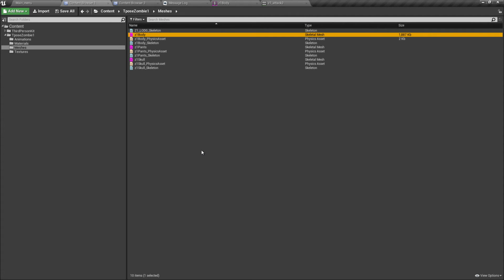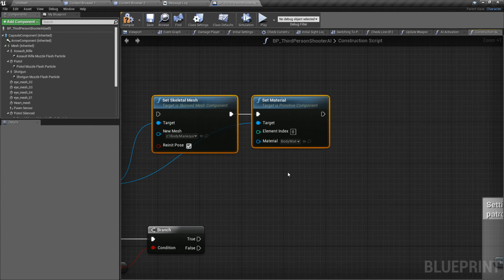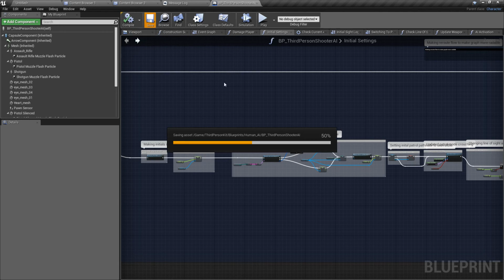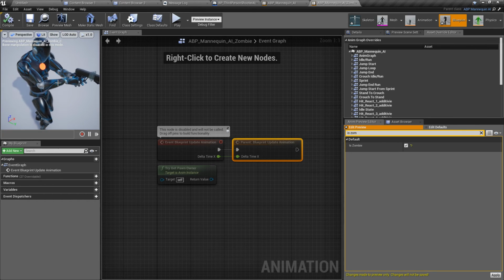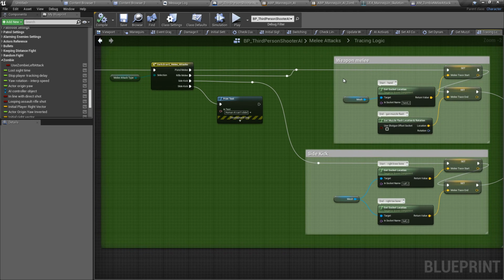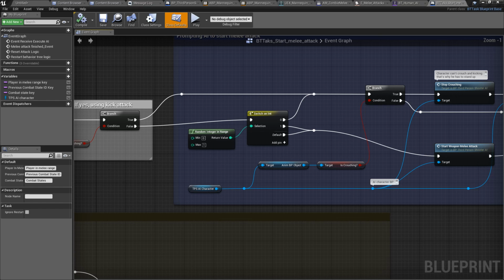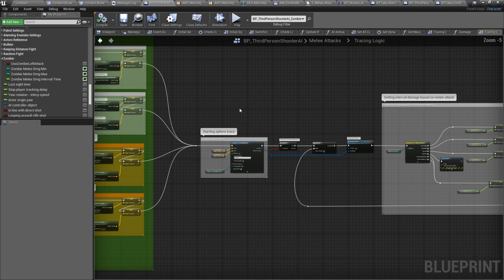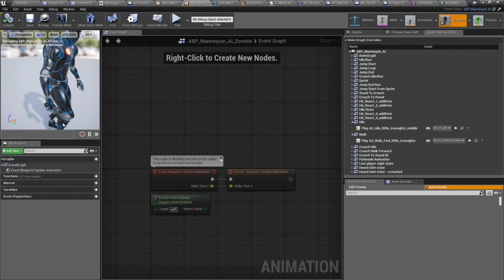Third Person Shooter Kit - Zombie enemy AI tutorial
Tutorial how to setup zombie enemy AI with some premade assets.

Demo level gameplay: youtu.be/GrkwOiBN_y4
Trailer: youtu.be/95WqIr75bNI
Features level: youtu.be/dwmSmcjqhxw
Example campaign: youtu.be/DJhuZgBhNWY

Major features:
• cover system
• human AI
• quick time events system ( single input, hold button, press buttons in order in limited time, press buttons quickly number of times in limited time)
• ladder and ledge climbing
• stealth kill
• melee attacks for player and AI
• close up and normal aiming
• pathnode animation system for AI
• UI (health, ammo, type of weapon)
• main menu - (select level, persistent options, quit)
• example campaign framework

Other features:
Movement:
• Running
• Crouching
• Sprinting
• Jumping
• Slide
• Vault for player and AI
• Side kick attack for player and AI
• Crouching walk
• Rolling (during close up aiming and normal aiming)

Gameplay and others:
- Orienting character's upper body based on mouse position
- Shooting (while idle, running, jumping and crouching)
- Guns - assault rifle, pistol, shotgun, silenced pistol
- Weapons change
- Weapons reload (for player and AI)
- Weapons infinite ammo feature
- Gun recoil
- Cover system - blind shooting
- Decals on bullet hit points
- Turret enemy
- Covering system for AI
- AI look for player after lost sight
- Objects reacting to certain type of weapon
- Demo level
- Features level
- Enemy component
- HUD hit indicator
- Deadly obstacles
- Simple checkpoint system
- Launchpad
- Pickable items - (health, ammo)
- Elevator
- Pathnode animation system for human AI
- Gamepad support for gameplay
- Save game framework
- Pause menu
- Laser sight
- Camera system - camera moving smoothly to destination when player enters trigger
- Flying bot enemy
- Flying pulsing plasma enemy
- Spawn drop component
- Loot objects
- Player movement make noise which can alarm enemies - can be applied for run, sprint, jump land and crouch walk - each can have diffrent noise range
- Exploding barrel
- Button panel with IK targeting
- Physical material which make noise and alert enemies
- Enemies are able to alarm each other
- Destroyable cover points and vault for AI
- Shield for enemies with autoregenerated health
- Surveillance camera
- Dissolve material function
- Dynamic input change
- Enemies presets
- HUD notification